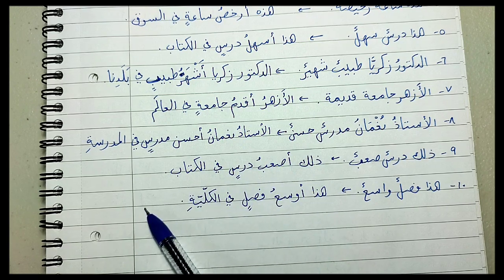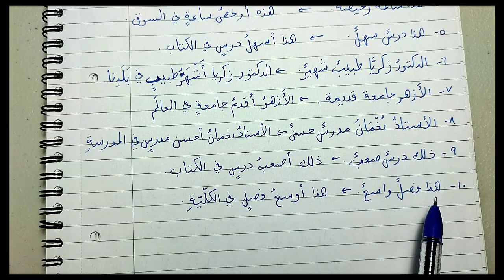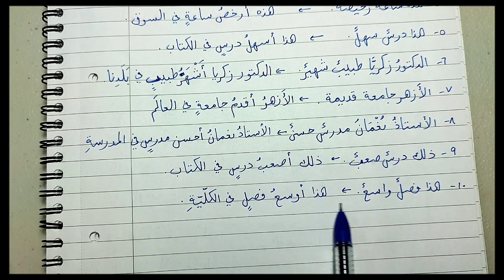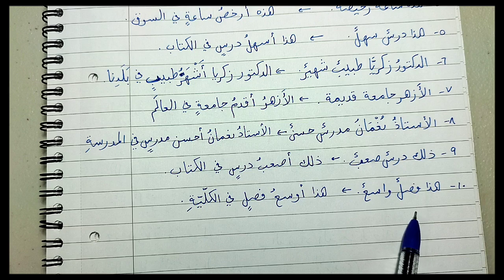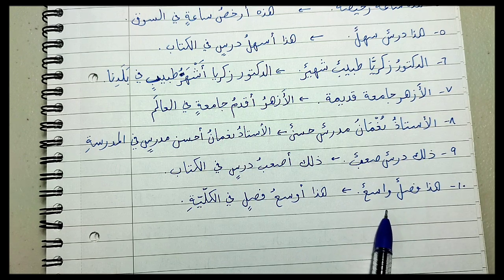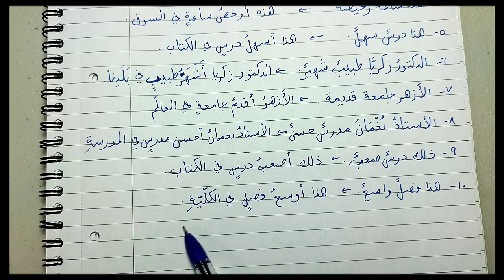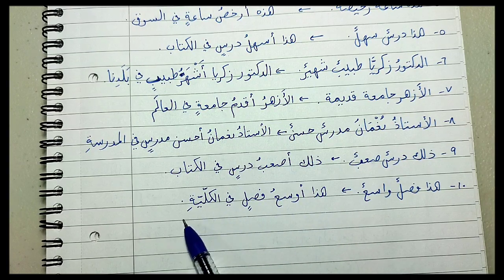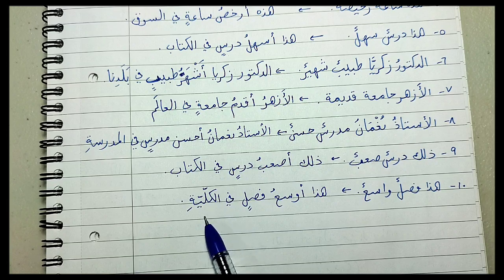Madinah Book 2 - LESSON 3 (part 3)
Learn Arabic with Madrasatuna!
This Free online Arabic programme is based on the comprehensive and popular course (ARABIC COURSE for English-speaking students), originally devised and taught at Madinah Islamic University.

The course consists of three reasonably short but extensive books. In these series of videos we will go through book 2.

As Muslims, I'm sure we're all familiar that studying Arabic is very important, but here are some additional (materialistic) reasons why a person would study Arabic:

Arabic is the 5th most commonly spoken native language in the world!

There is a high demand and low supply of Arabic-speakers in the Western world!

Arabic-speaking nations are a fast-growing market for trade, and various government organisations around the world consider Arabic to be of ‘critical importance’!

Arabic-speaking people have made significant contributions to the world civilizations!

The Arab-speaking world has a rich cultural heritage!